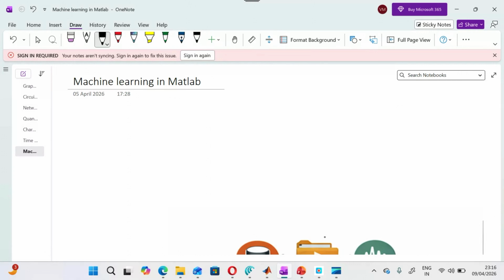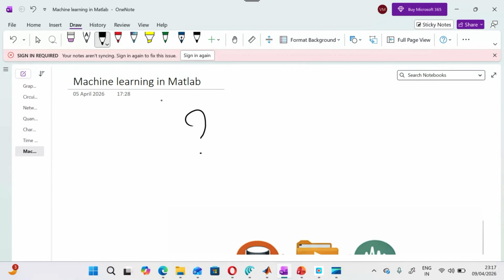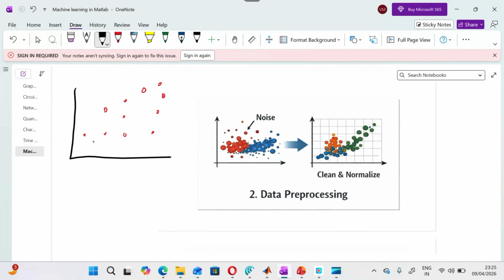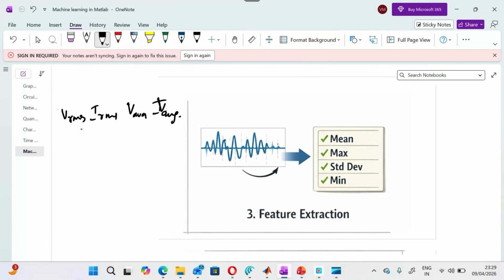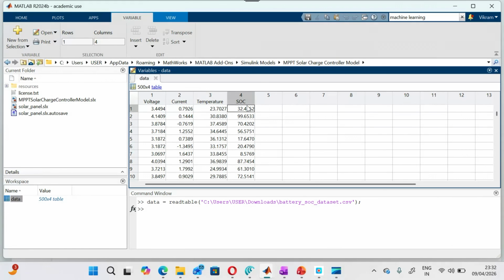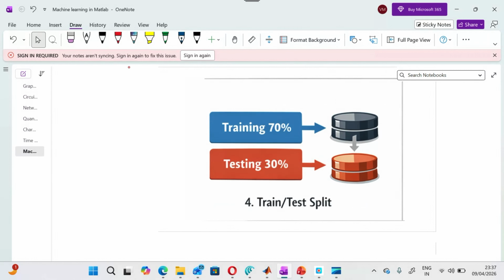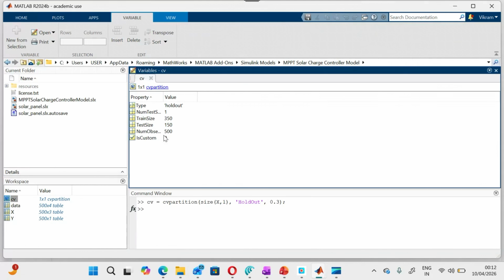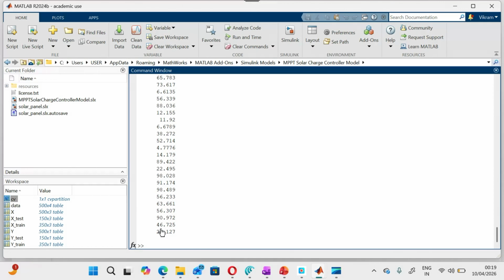From Zero to ML Model in MATLAB | Full Walkthrough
In this video, you’ll learn how to implement Machine Learning in MATLAB step by step. Whether you’re a beginner or working on engineering projects, this tutorial will help you understand how to build, train, and test a machine learning model using MATLAB.

I walk through the complete process—from data preparation to model training and evaluation—using practical examples. This is especially useful for students, engineers, and anyone interested in applying machine learning to real-world problems.

🔹 What you’ll learn:
 • Basics of Machine Learning in MATLAB
 • Data preprocessing and feature selection
 • Training a machine learning model
 • Model evaluation and performance analysis
 • Practical implementation for engineering applications

This tutorial is perfect if you’re working on projects like battery systems, prediction models, or automation using MATLAB.